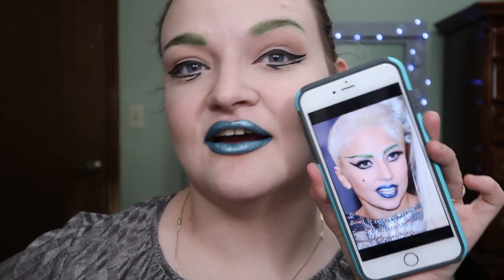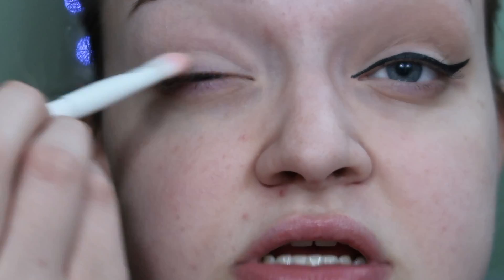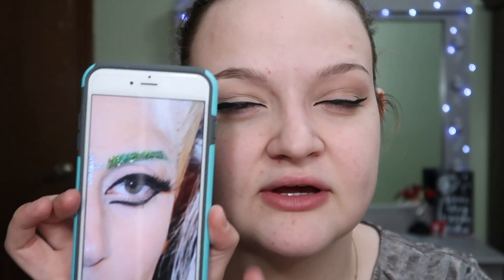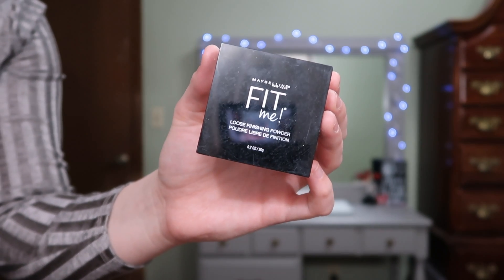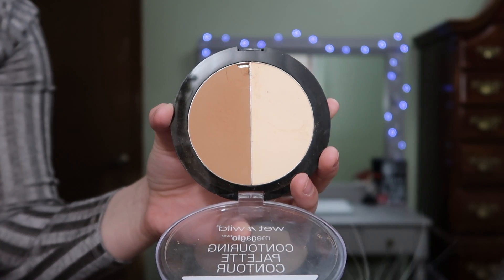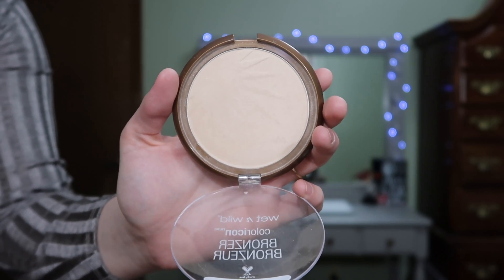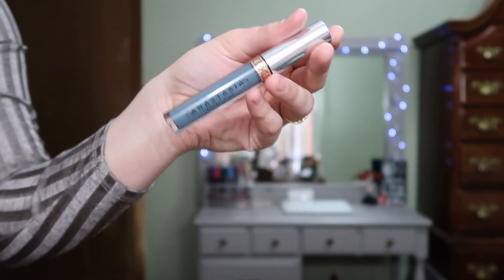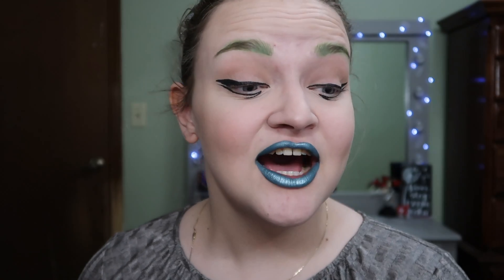Natural Easy Glam - haleylynn1615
Products:
Maybelline Instant Age Rewind Concealer
Lorac Pro 3 Palette
Almay Best Blend Forever Foundation
Maybelline Fit Me! Concealer
Maybelline Fit Me! Loose Setting Powder
Anastasia Beverly Hills Liquid Lipstick

Camera: Canon G7 Mark 2
Editor: iMovie